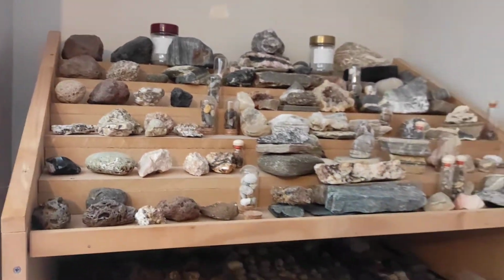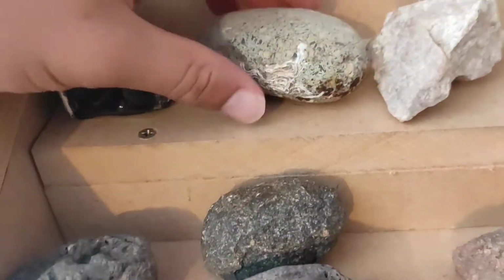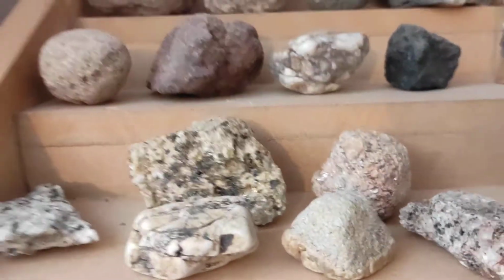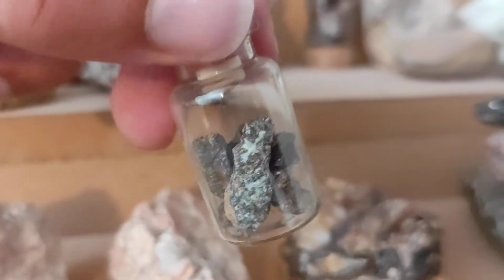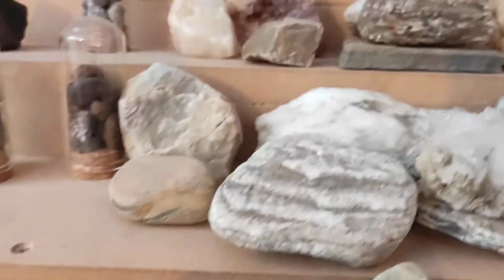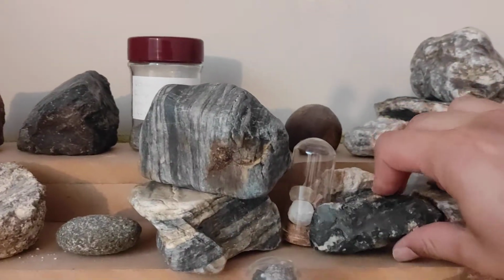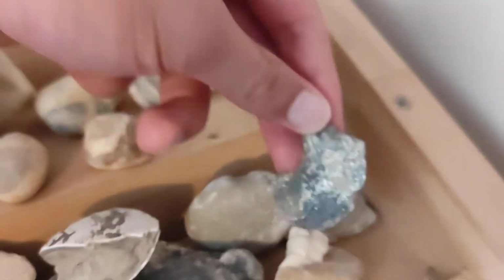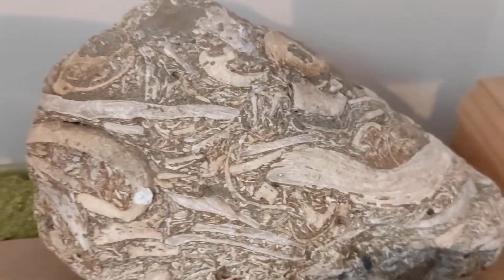The coolest rocks in my collection (Rock Shelf Tour Part 2)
In this episode I show off the top part of my rock shelf, featuring my coolest rocks.